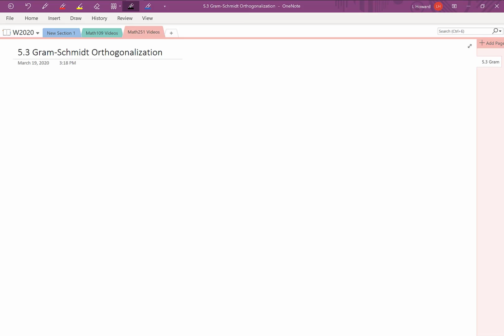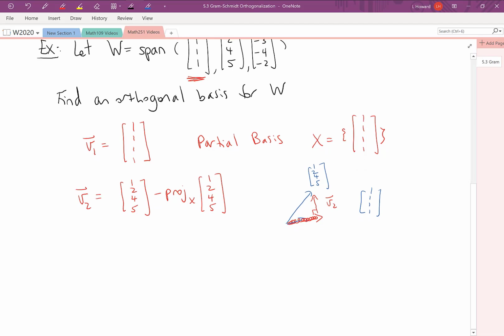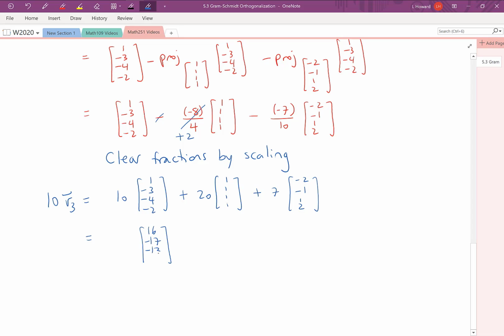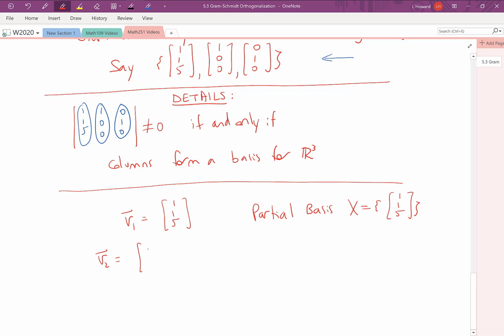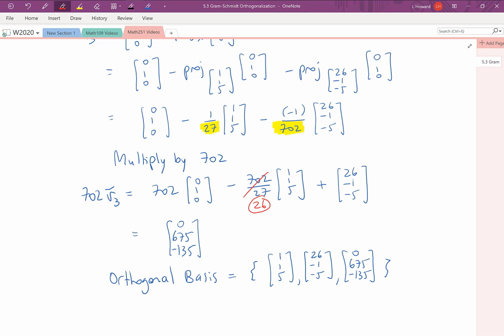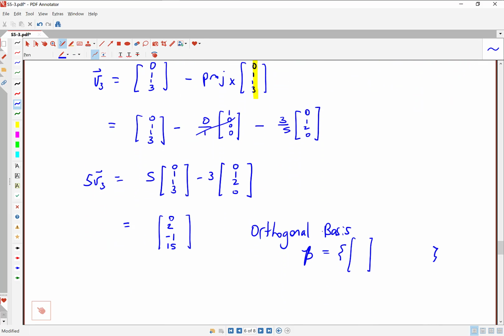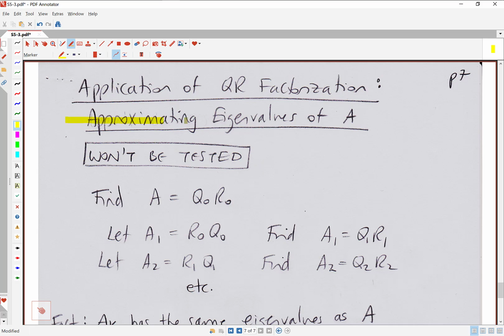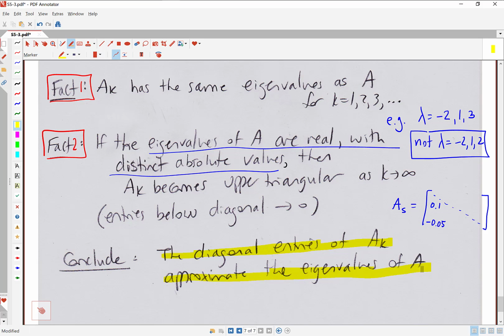5.3 Gram-Schmidt and QR Factorization